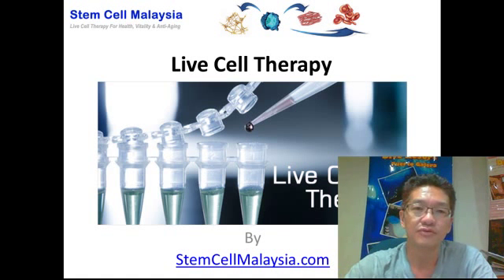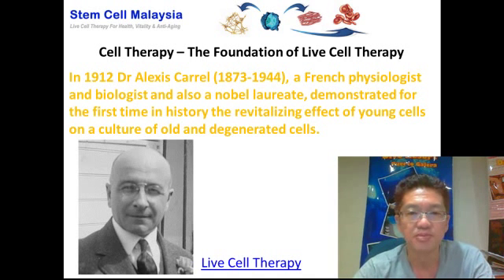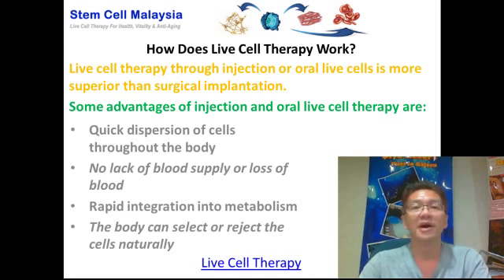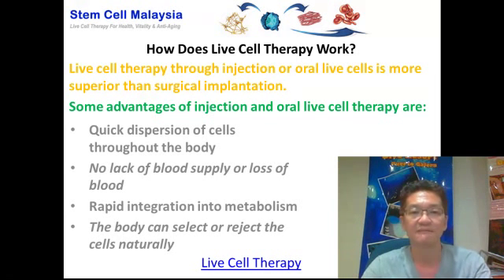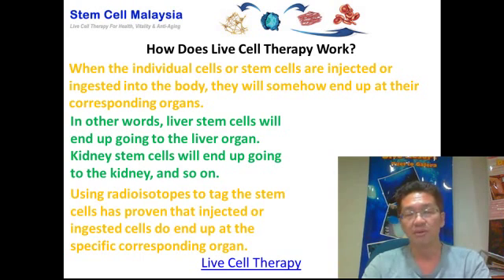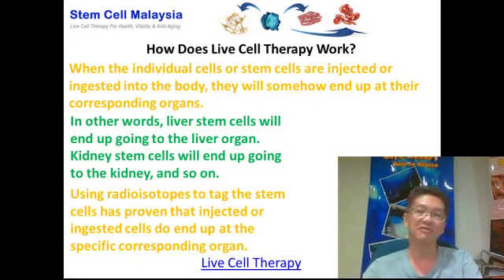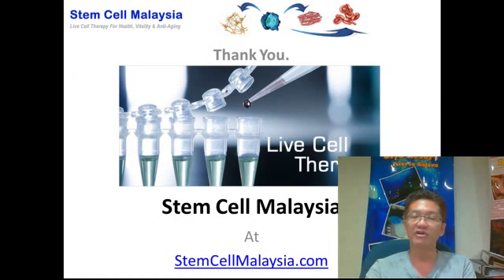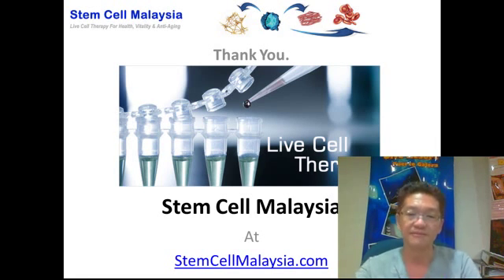Live Cell Therapy | Stem Cell Malaysia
Live cell therapy is one form of stem cell therapy under the hierarchy of cell therapy, which is under regenerative medicine. Live cell therapy was made popular since 1931 by Dr Paul Niehans, who pioneered the therapy using injection. Oral or injection live cell therapy is far more superior than surgical implantation due to several advantages. Today, live cell therapy has been applied to disease treatment, beauty and health rejuvenation.
For more information on stem cell therapy, please visit Stem Cell Malaysia